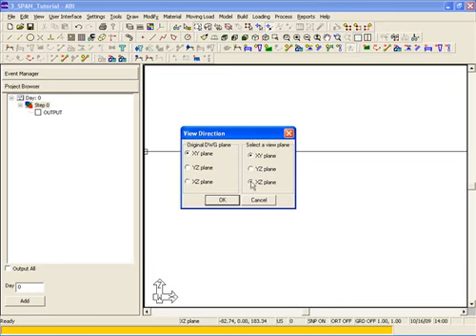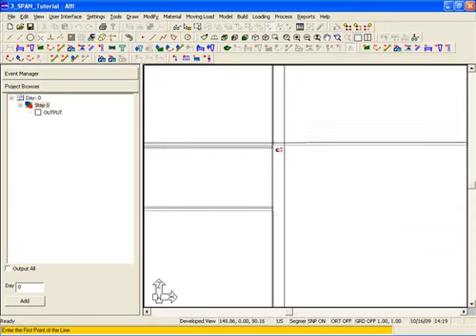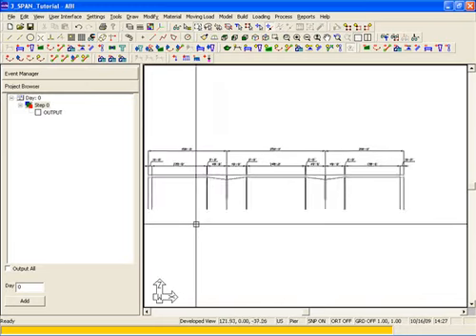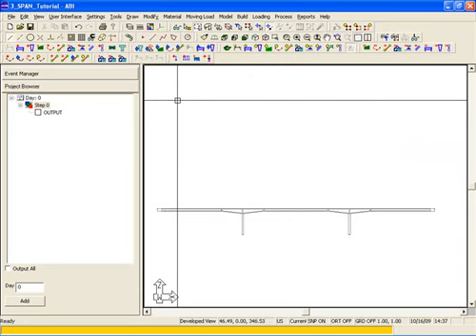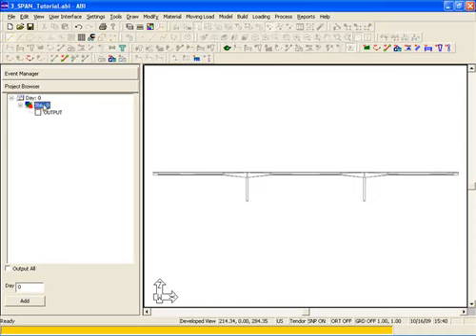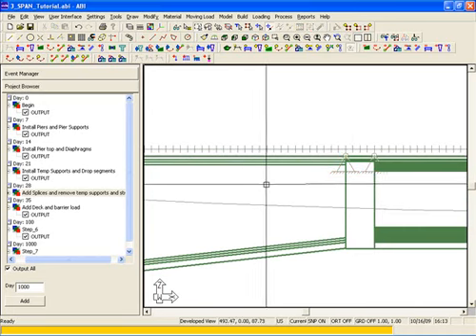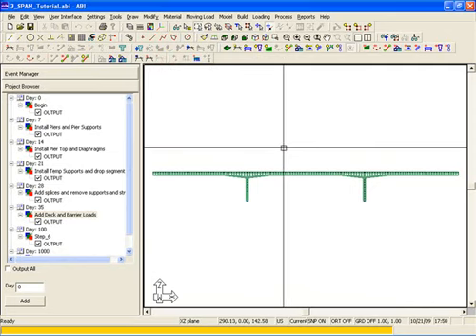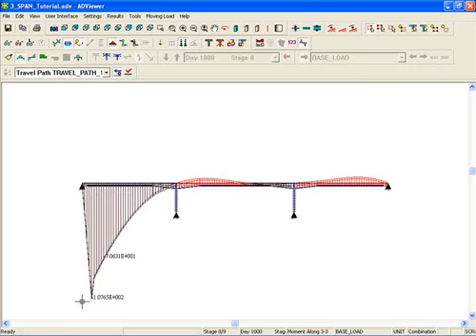ADAPT-ABI Modeling Tutorial